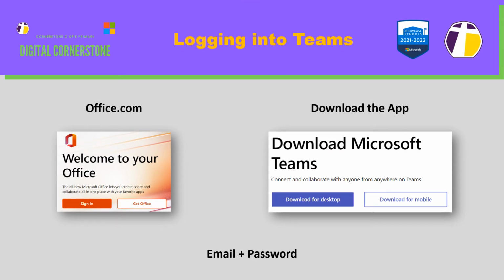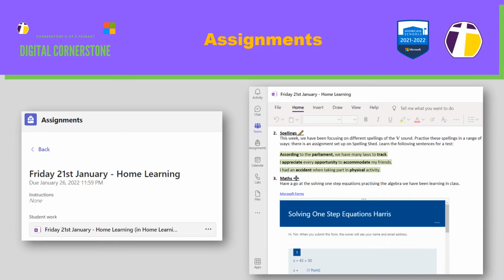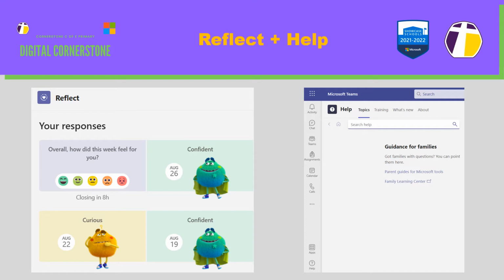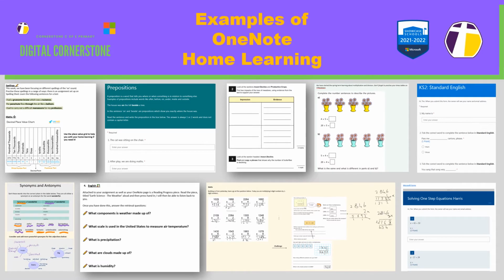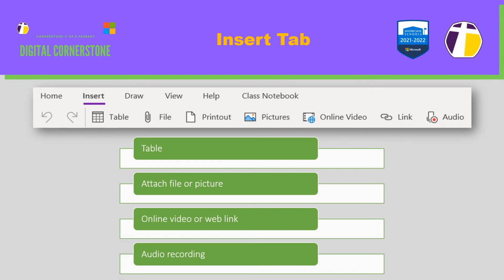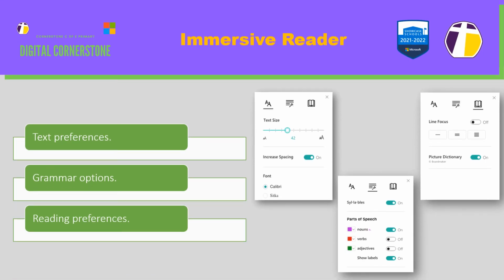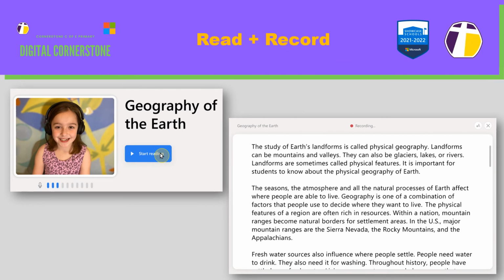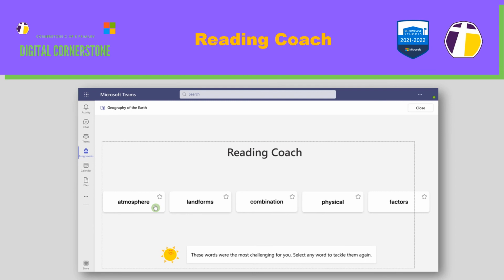Family Teams introduction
An introduction for families of primary (K-5) children to:
1. Microsoft Teams
2. OneNote
3. Reading Progress